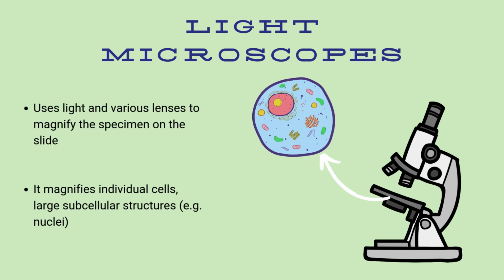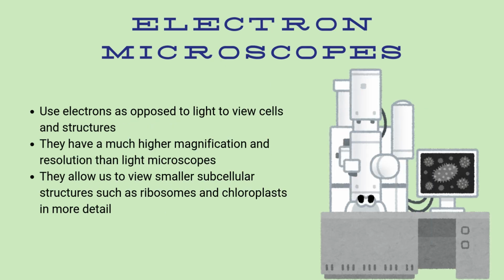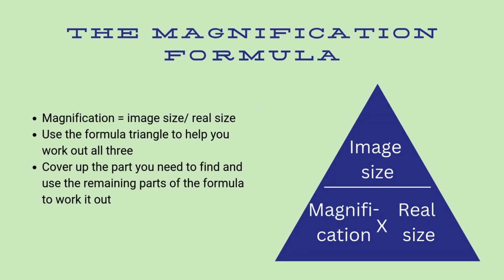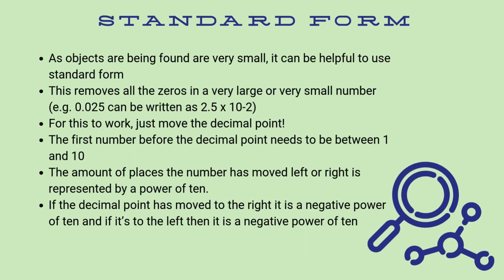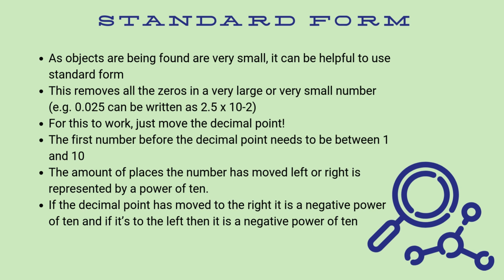Cell Biology: Microscopy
Looking for fun and engaging learning resources? Visit our Stan store – covering all subjects for all ages - Learn how microscopes are used to observe cells and the details that are invisible to the naked eye.